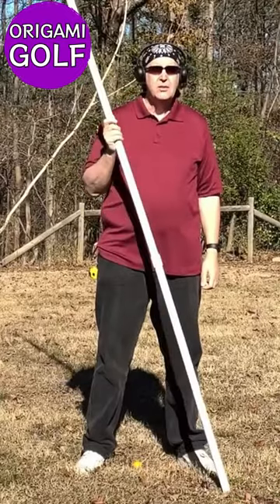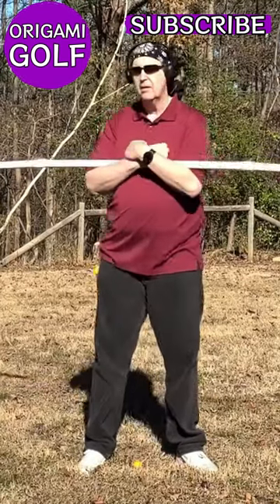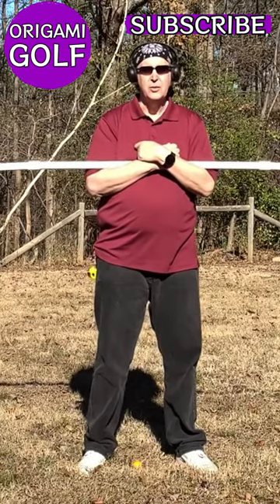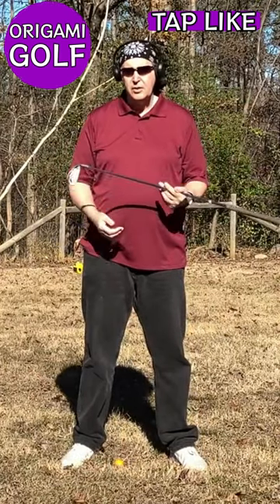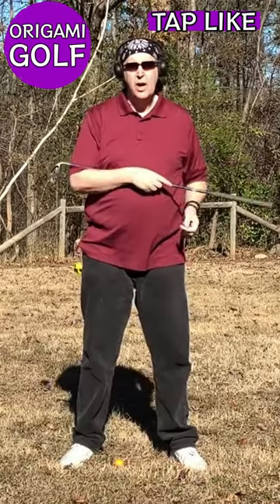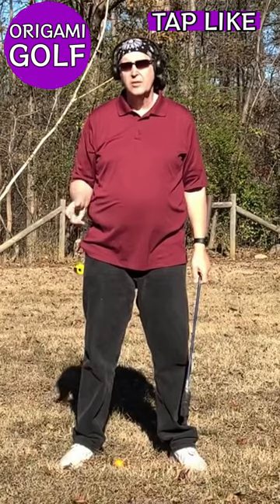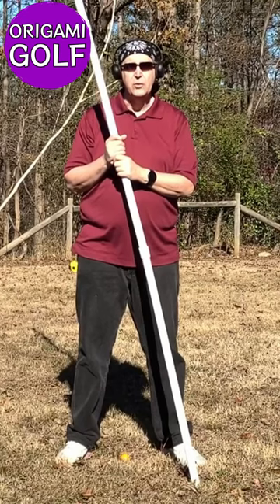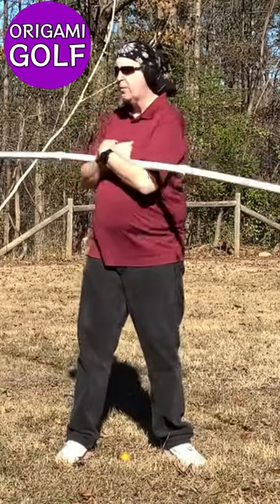Full Video: Learn how to perfect your golf turn using a PVC pipe exercise | ep112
Master Your Golf Turn with This Simple PVC Pipe Drill

 Learn how to perfect your golf turn using a 10-foot PVC pipe in this easy-to-follow exercise. Stand shoulder-width apart, hold the pipe across your chest, and turn your body without using your arms. This core-focused drill helps you understand the difference between turning with your body versus your arms. Experience the benefits of using a heavier object to enhance your golf swing and let your body train itself efficiently. Perfect for golfers of all levels looking to improve their swing mechanics. Try it today and see the difference!

1. golf turn exercise
2. PVC pipe golf drill
3. perfect golf turn
4. golf swing mechanics
5. core-focused golf turn
6. improve golf swing
7. golf training drills
8. golf exercise routine
9. proper golf turn
10. efficient golf swing
11. golf swing technique
12. turn without arms
13. golf core movement
14. PVC pipe training
15. golf body turn
16. golf swing practice
17. enhance golf performance
18. golf training tips
19. golf swing improvement
20. DIY golf training
21. golf swing exercises
22. golf instruction video
23. golf swing tips
24. PVC pipe workout
25. golf rotation drill
26. proper body turn
27. golf flexibility training
28. improve golf posture
29. golf training equipment
30. golf swing fundamentals
31. effective golf practice
32. golf swing power
33. shoulder turn in golf
34. golf balance exercises
35. PVC pipe workout for golf
36. golf swing precision
37. body mechanics in golf
38. golf turning technique
39. golf swing alignment
40. golf core strength
41. golf practice routine
42. golf stability exercises
43. learn golf turn
44. perfecting golf mechanics
45. golf movement training
46. golf training aid
47. golf turn tutorial
48. golf posture improvement
49. golf body rotation
50. improve golf accuracy
51. golf core workout
52. golf swing demonstration
53. golf training at home
54. golf swing video
55. effective golf drills
56. DIY golf training aids
57. golf turn practice
58. golf swing consistency
59. PVC pipe for golf training
60. golf fitness routine
61. proper golf form
62. golf turning practice
63. golf exercise equipment
64. golf swing rotation
65. improve golf balance
66. golf swing control
67. golf training tips video
68. golf exercise techniques
69. golf turn mastery
70. enhance golf swing power
71. golf swing improvement tips
72. DIY golf exercises
73. golf swing exercises at home
74. body turn golf drill
75. efficient golf swing drill
76. golf swing mechanics video
77. perfect golf posture
78. golf training tips at home
79. golf swing practice routine
80. improve golf turn technique
81. golf fitness exercises
82. golf turn training
83. PVC pipe golf practice
84. proper golf swing motion
85. golf swing efficiency
86. golf training routine
87. golf movement exercises
88. golf rotation techniques
89. golf swing accuracy tips
90. golf swing power training
91. golf core training exercises
92. learn golf turn technique
93. PVC pipe golf exercise
94. golf training video tutorial
95. efficient golf practice
96. improve golf swing control
97. golf body mechanics video
98. golf swing drills for accuracy
99. golf training exercises at home
100. perfecting golf body turn